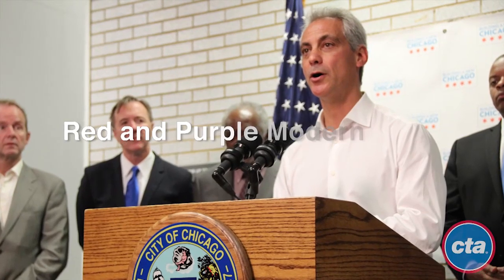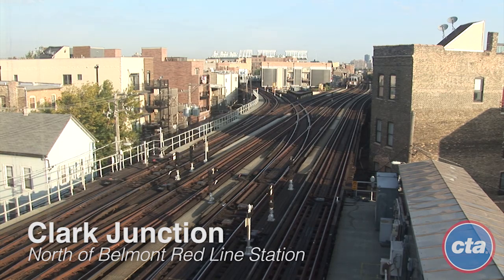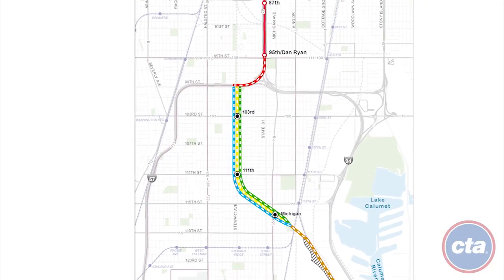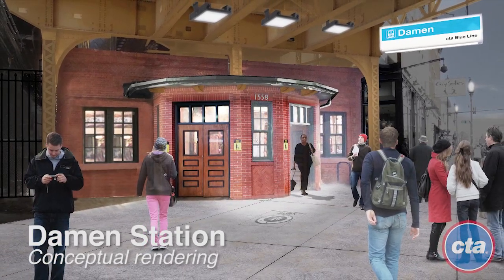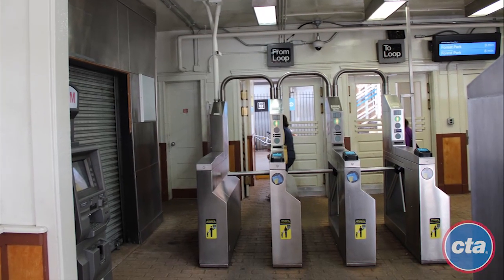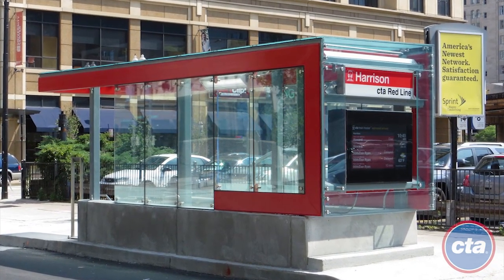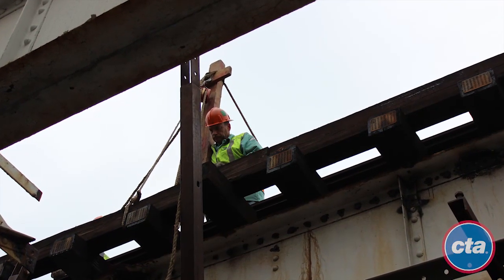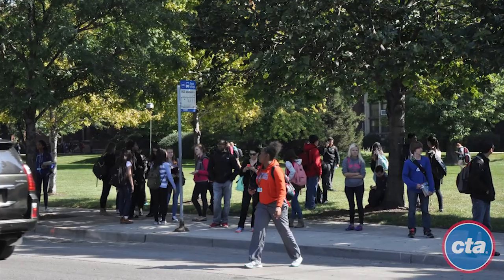CTA News in Review - August 2014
A look back at CTA news, for August 2014.